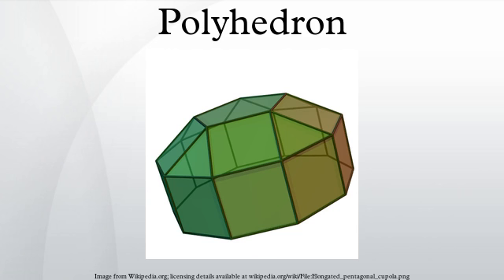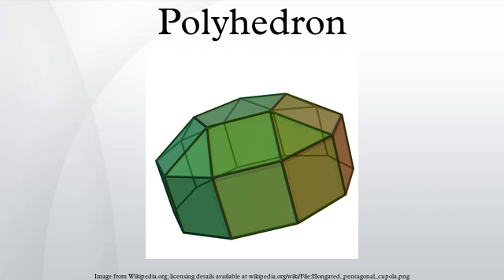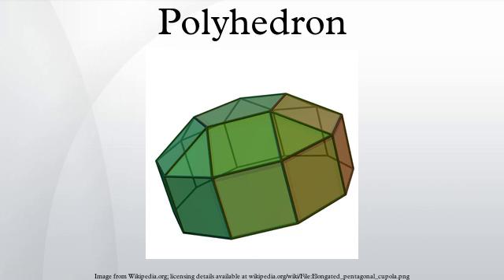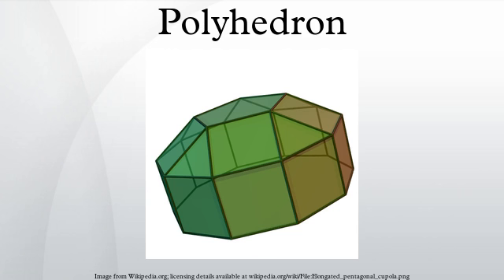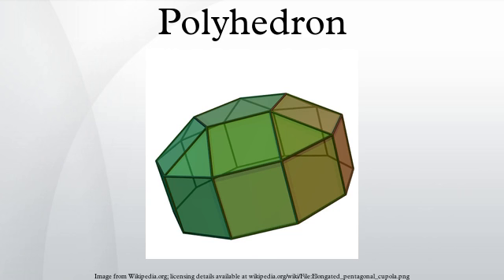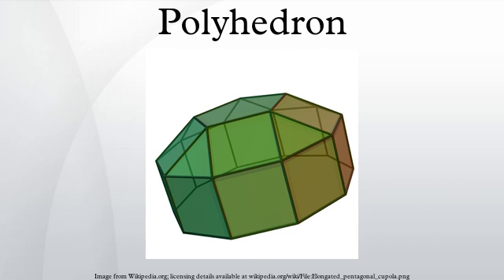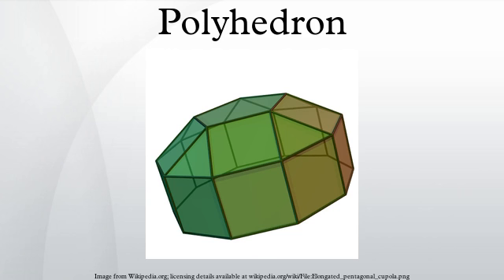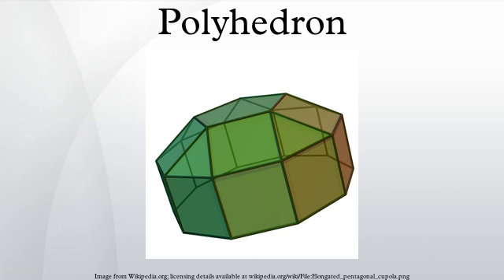Polyhedron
In elementary geometry, a polyhedron (plural polyhedra or polyhedrons) is a solid in three dimensions with flat faces, straight edges and sharp corners or vertices. The word polyhedron comes from the Classical Greek πολύεδρον, as poly- (stem of πολύς, "many") + -hedron (form of ἕδρα, "base" or "seat").